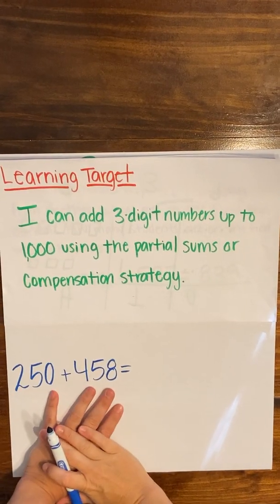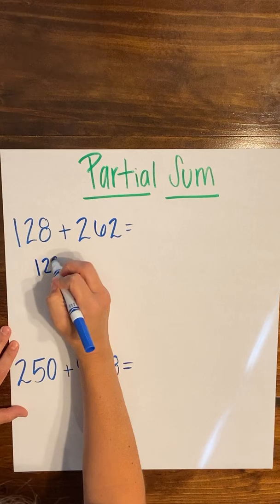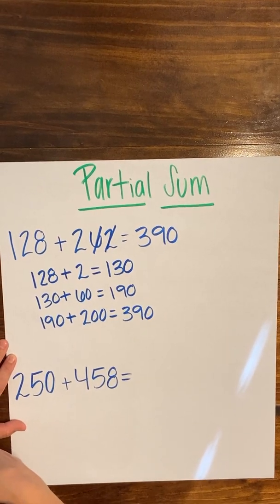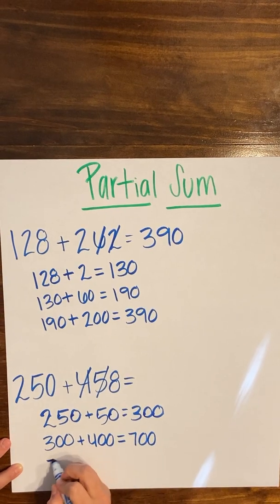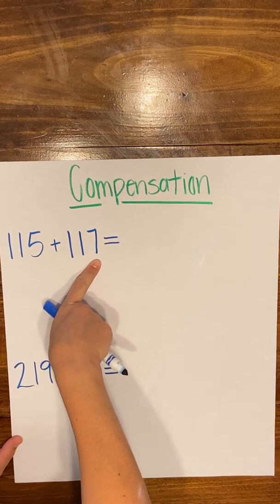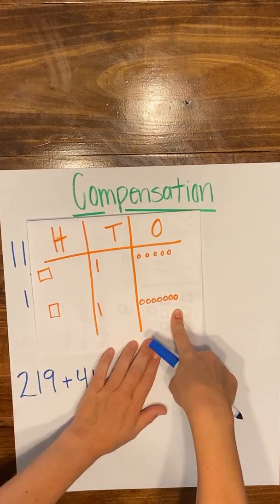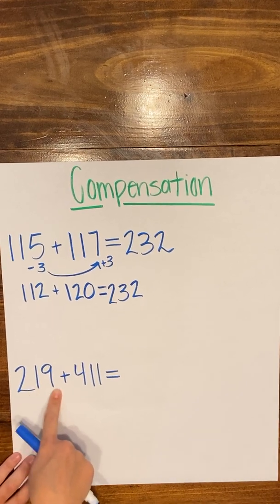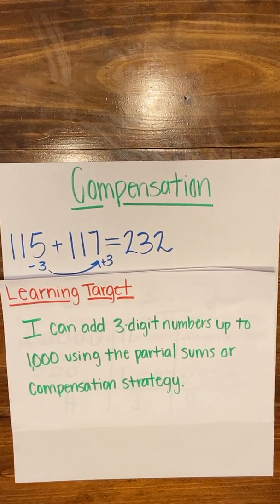Third Grade Partial Sum and Compensation Strategies for 3 digit addition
Third Grade Adding three digit numbers using the partial sum and compensation strategies